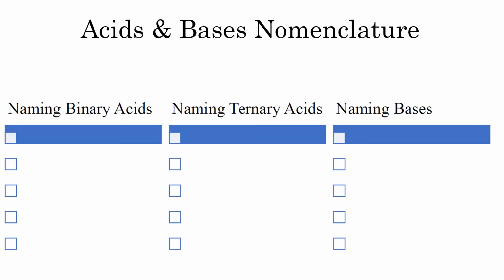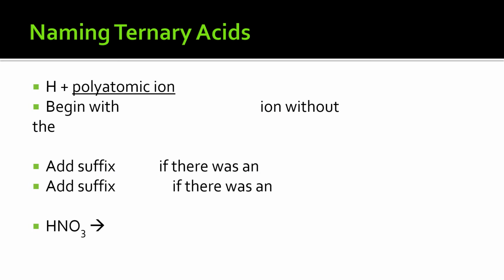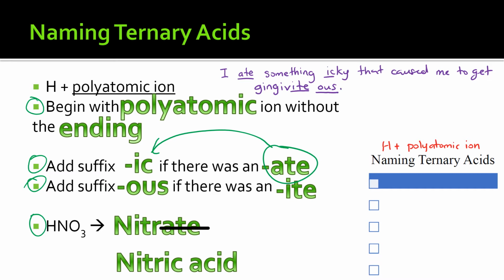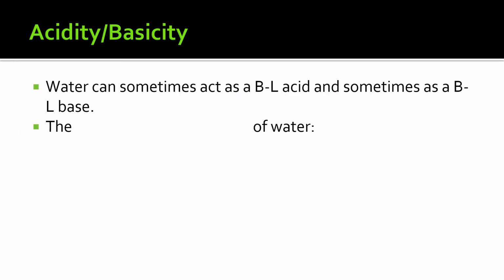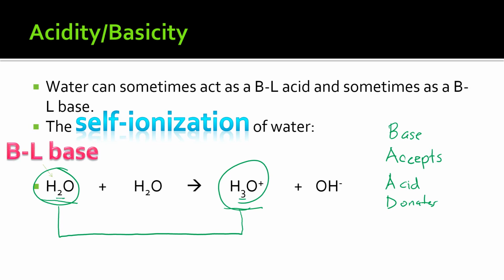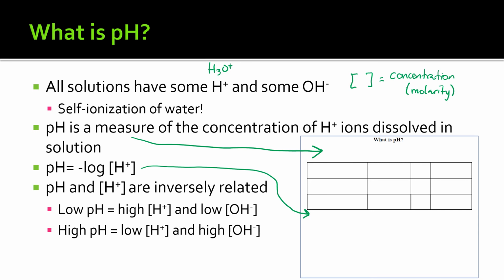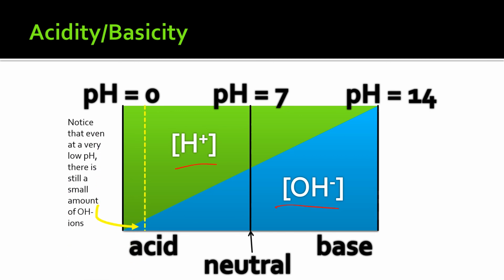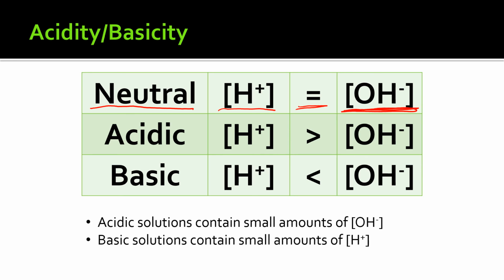Academic Acid & Base Nomenclature & pH Audio Notes